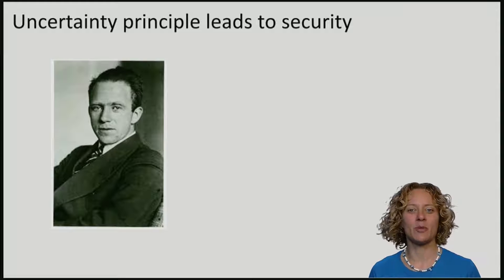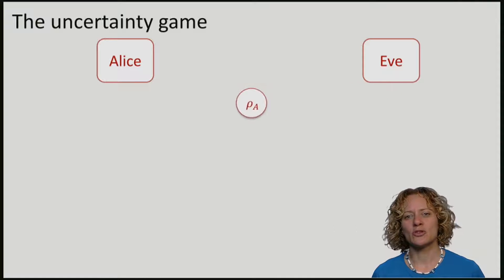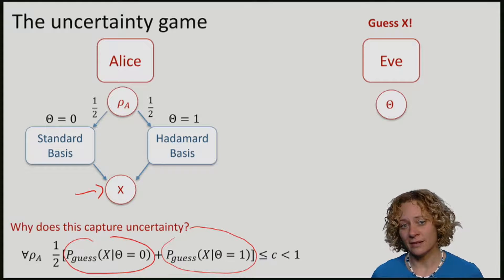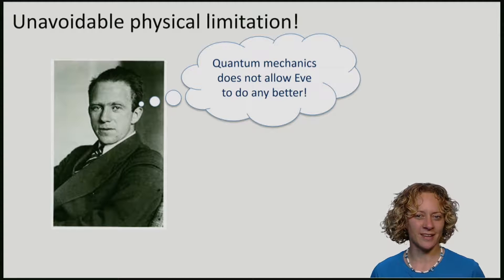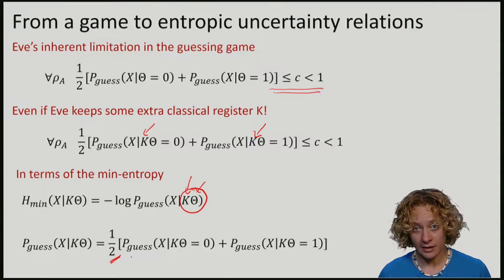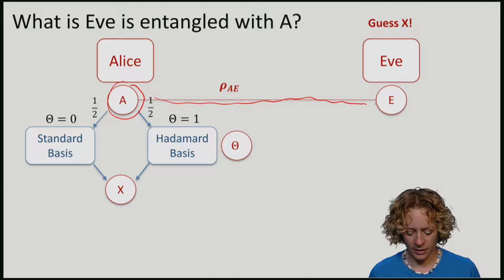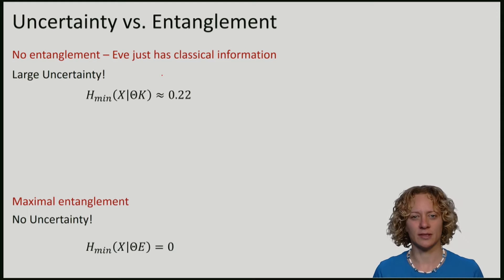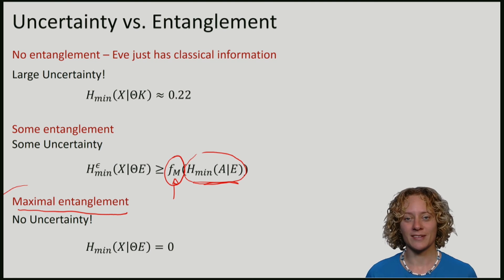QuCryptox_2016_3.8_TL_3_Uncertainty_principles_simple_version_BB84-video